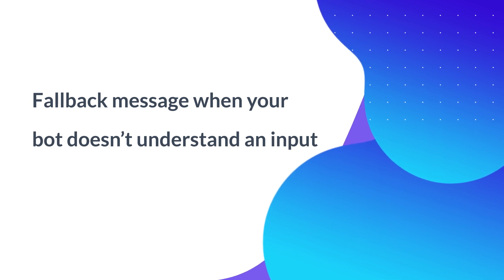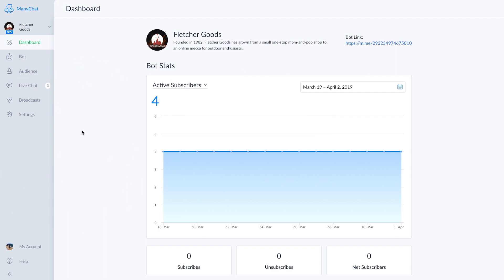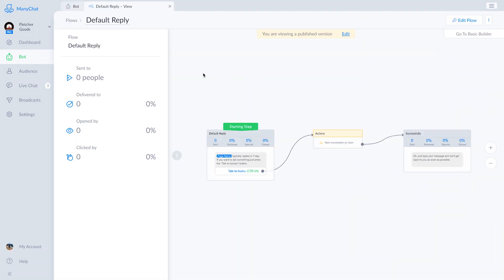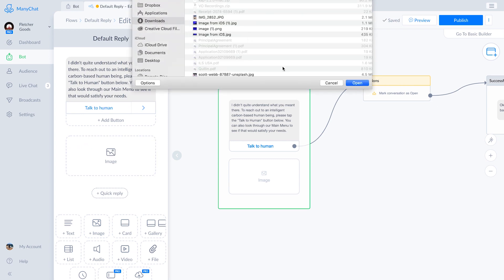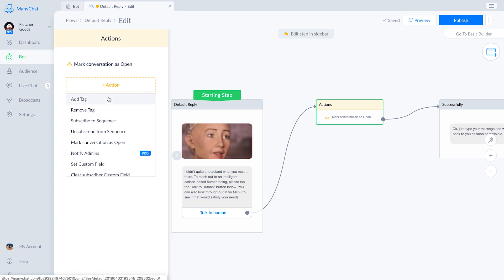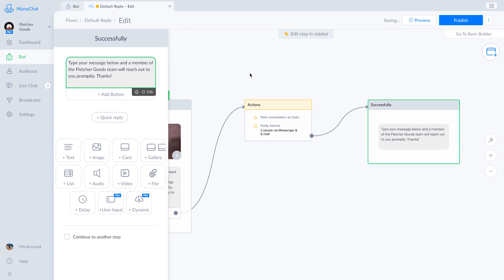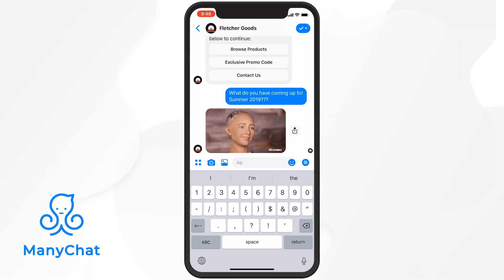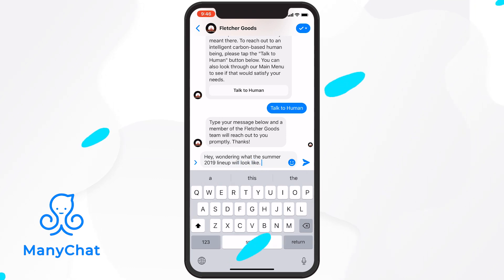Auto-Respond with the Default Reply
The default reply is your bot's auto-responder to a user if they type out a response outside any automation. It happens: they have a question or query that falls outside of the realm of what your bot can understand. This is your safety net.